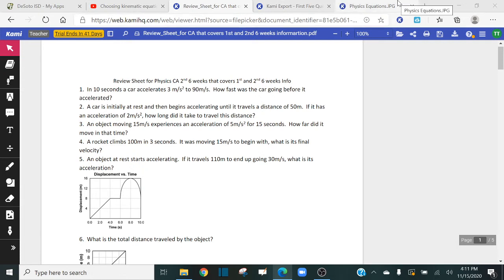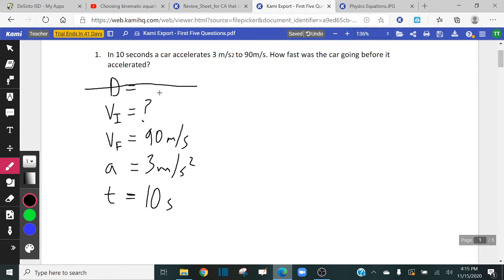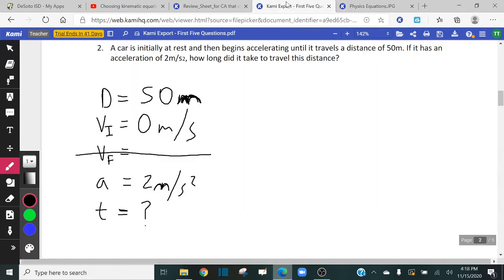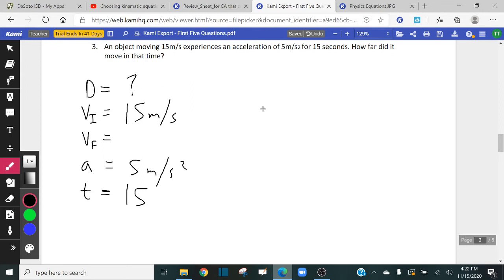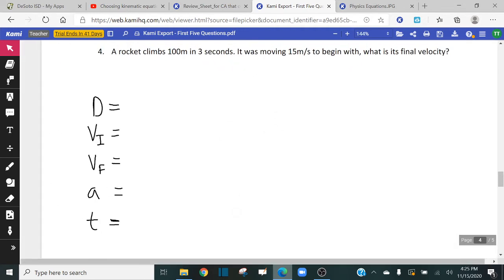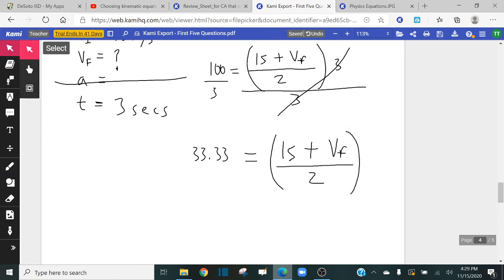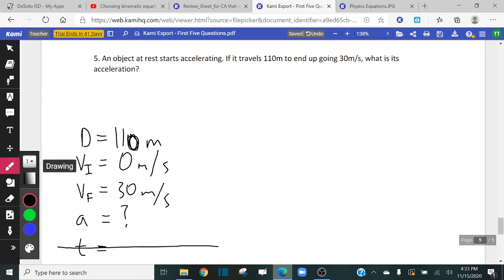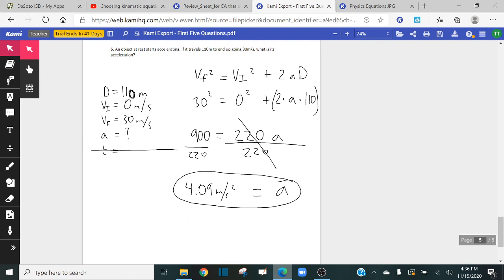2nd Six Weeks Test First Five Questions from Review Sheet_Regular Physics